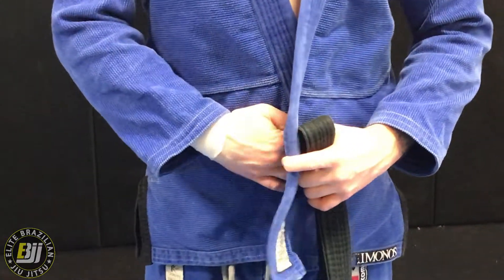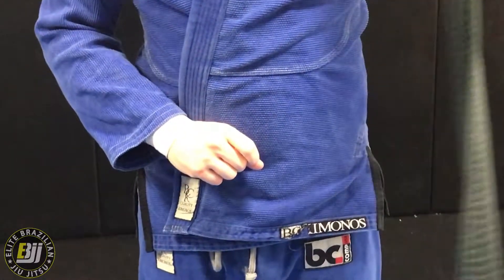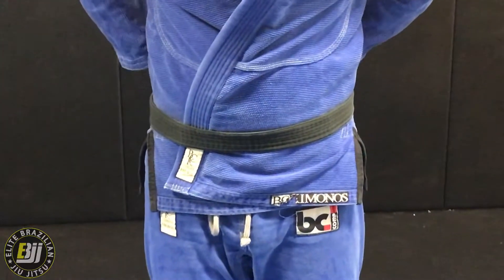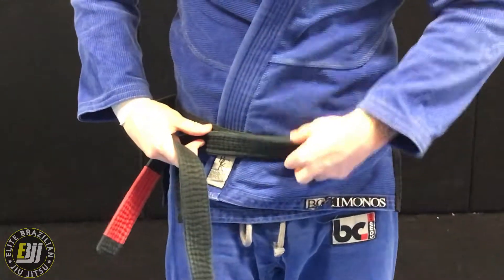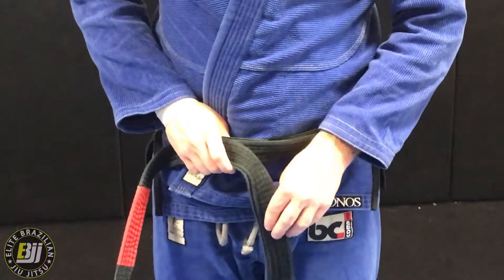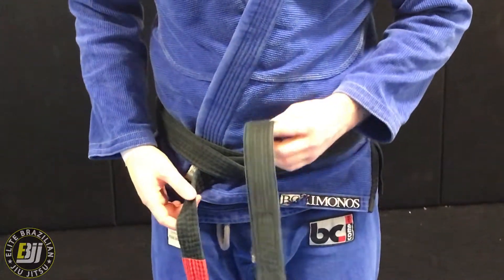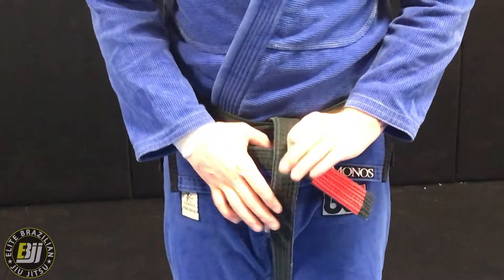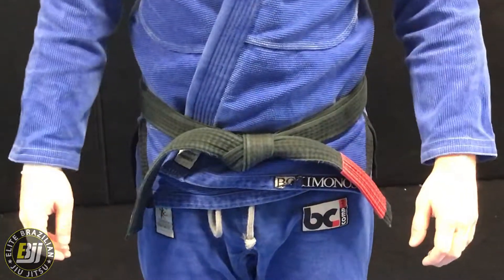How to tie your jiu jitsu belt